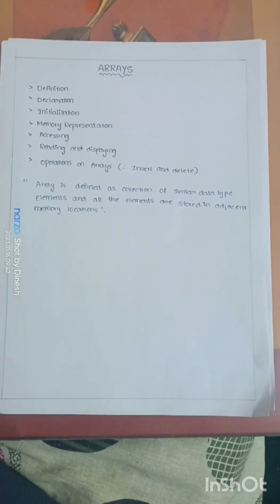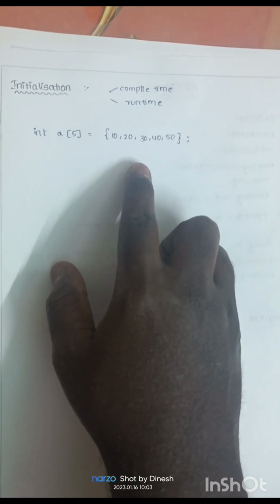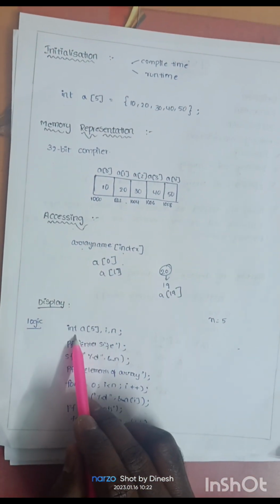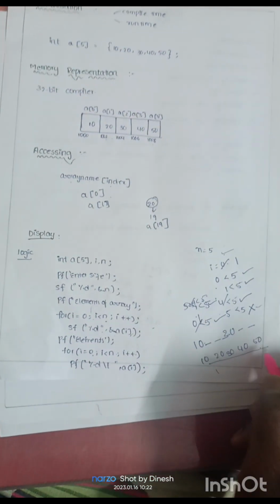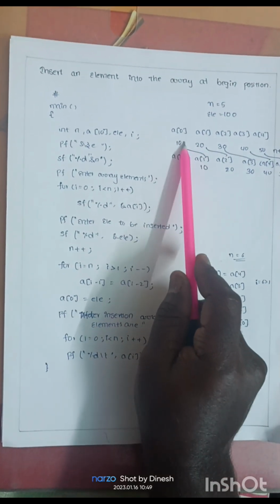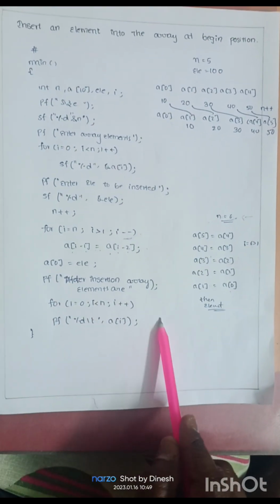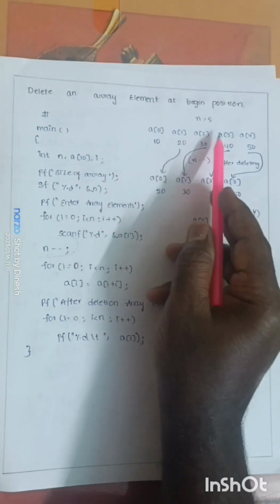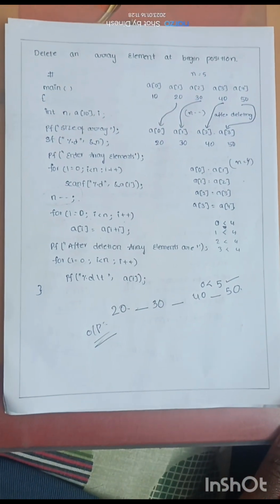Sequential Storage Representation: Arrays, Operations on Arrays -Insertion, Deletion and Traversing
Data Structures Assignment